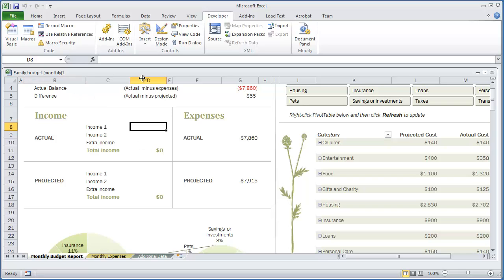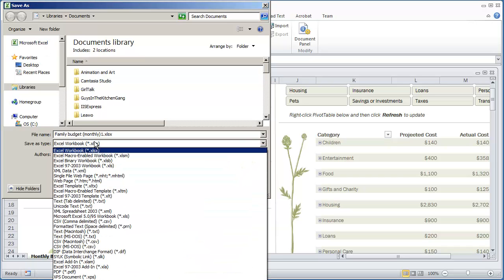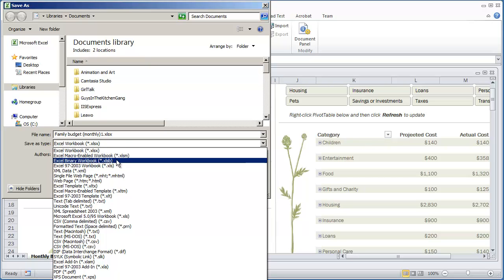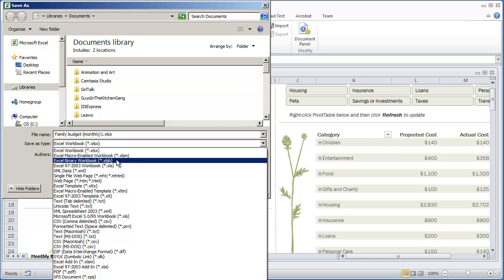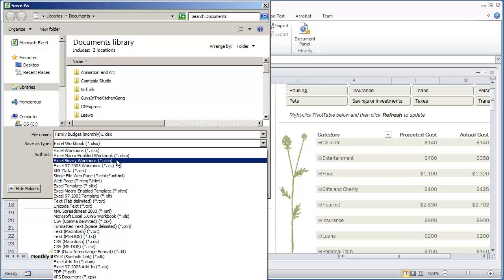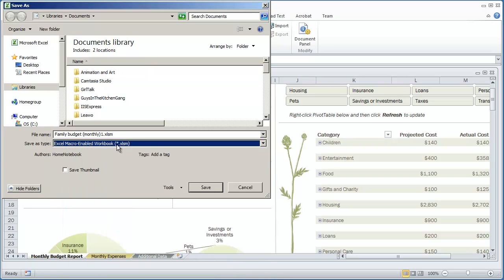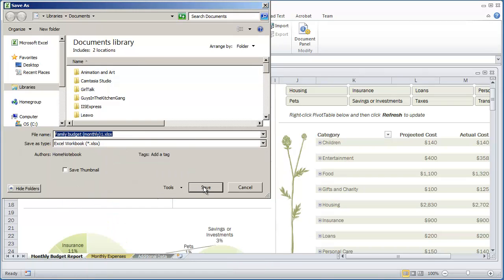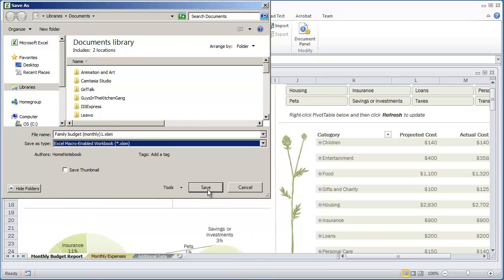VBA Programming for Excel 2010 -- V1.04 - Saving a Macro-Enabled Workbook -- Free Beginners Tutorial